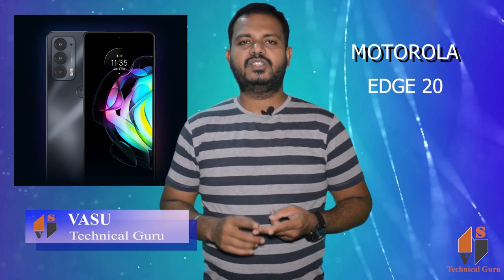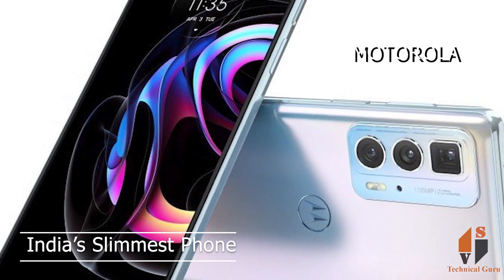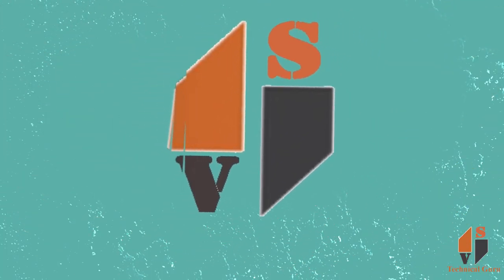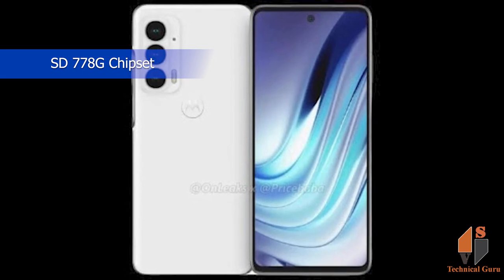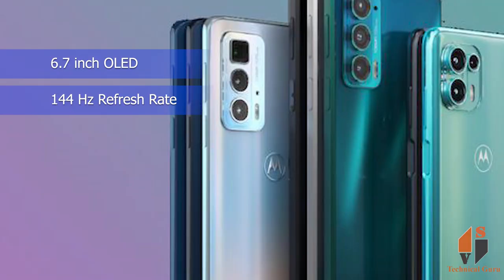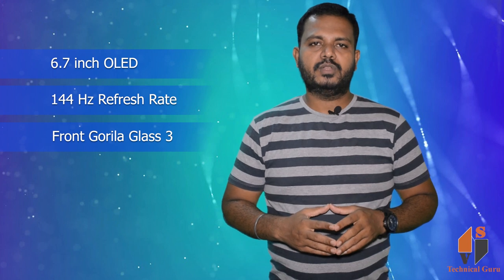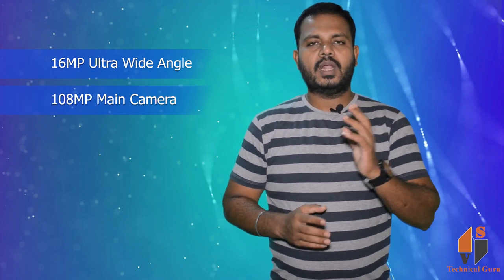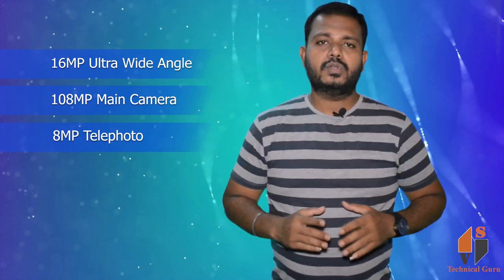Motorola edge 20 || in Telugu (తెలుగు)